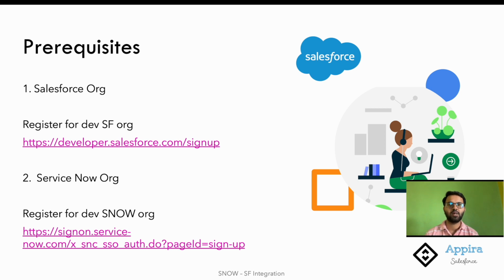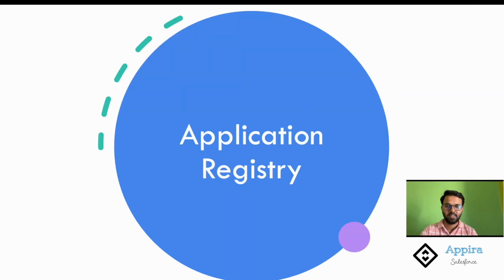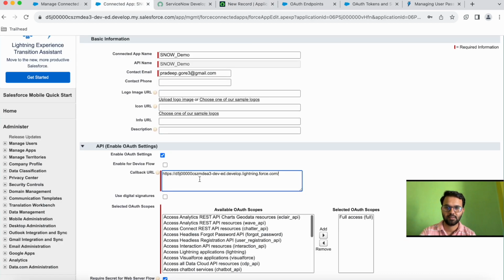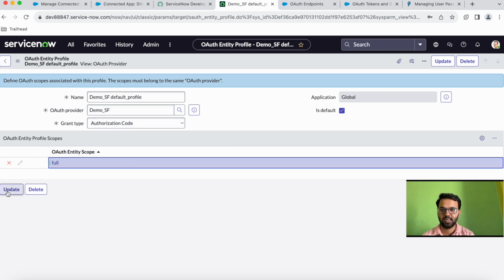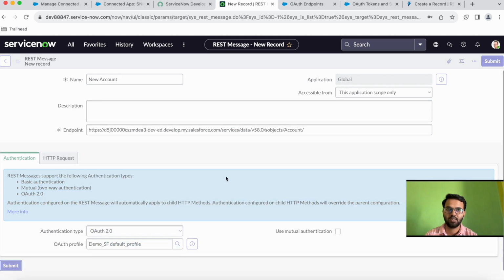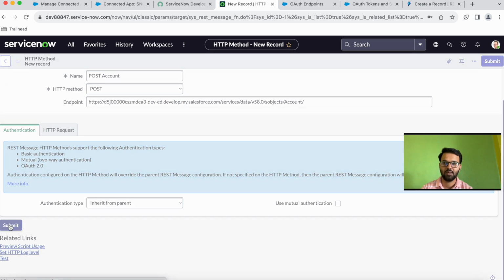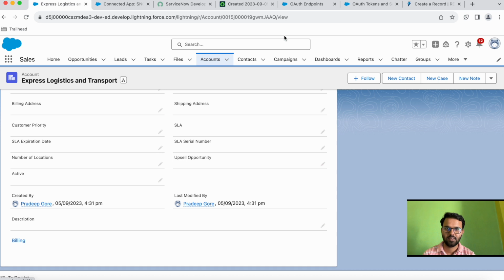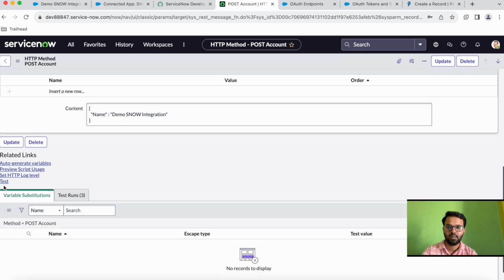Ep 01 || PART 1 - How to Integrate Service Now and Salesforce || Appira Integration Series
A Comprehensive Guide to Salesforce and Servicenow Integration backed by a small project in the PART -2 of the video.

00:00 – Introduction
00:12 – Agenda
00:25 – Pre requisites
00:50 – Connected App
03:09 – Application Registry
06:03 – Oauth Entity Profile & OAuth Scope
08:59 – Rest Message

salesforce servicenow integration , salesforce servicenow integration , servicenow salesforce integration , integrate servicenow with salesforce , servicenow salesforce , servicenow vs salesforce ,  salesforce to servicenow integration